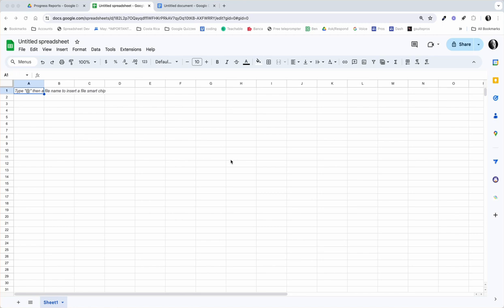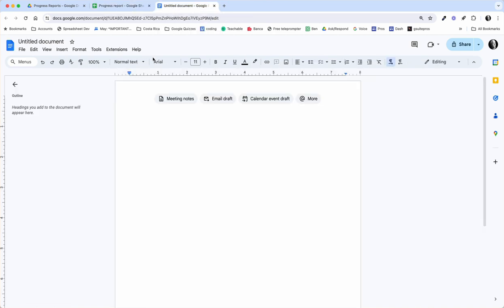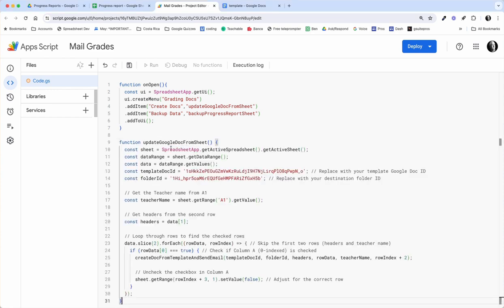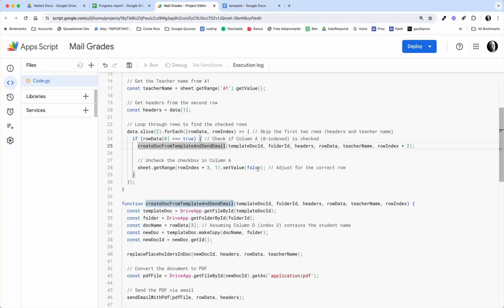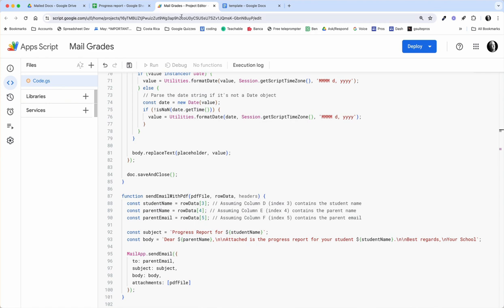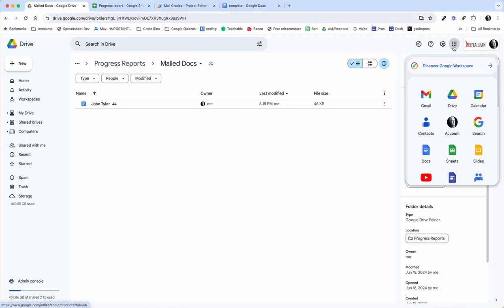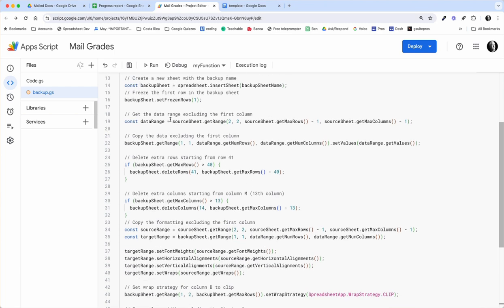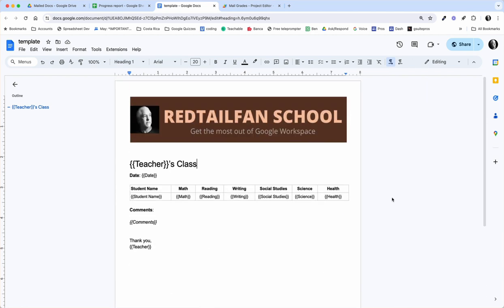Email Progress Report PDF to student parents directly from your gradebook, backup copy to sheet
@redtailfanschool In this video, I demonstrate a set of apps script that will take the data on a simple grade book, merge the data onto a google doc formatted however you like, email the parents of the student with the progress report and save a google doc in your drive. This is a function you can do with an add on like Autocrat, but this example is all done with your own apps scripts.

AN additional feature backs up the data so you can retain a copy of the data that you sent and add new data to the grade sheet for the next progress report, It is also setup to only email the parents if you put a check in column A of the grade sheet.

Here is a link to make a copy of the sheet and template. You will need to change the doc template ID in the script as well as the folder ID where you will want to store the created doc files.

The scripts will be part of the sheet when you make a copy, and be sure to put in your doc and folder ID's